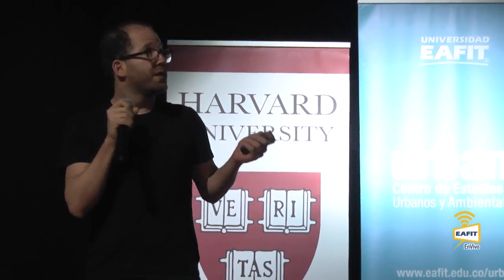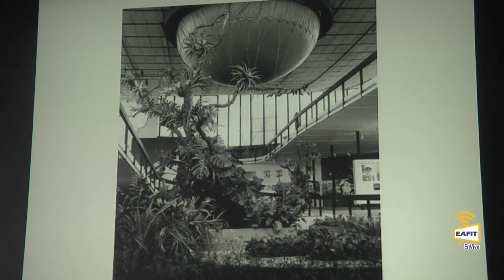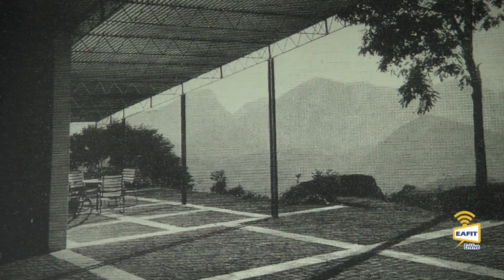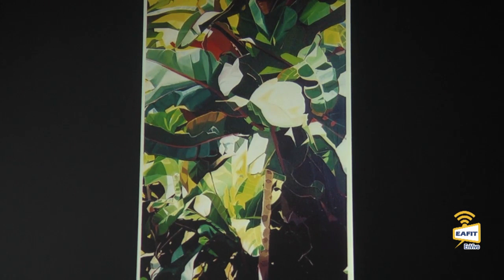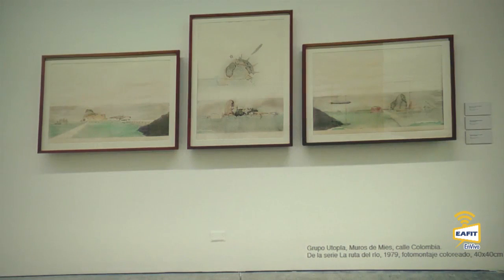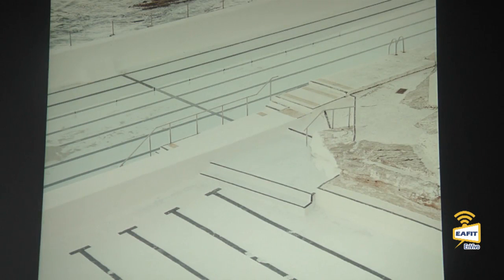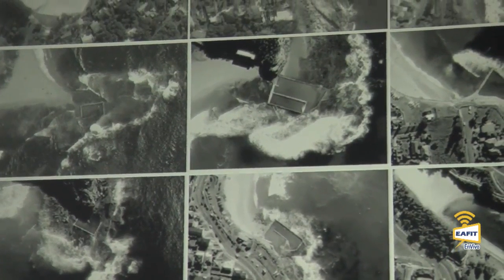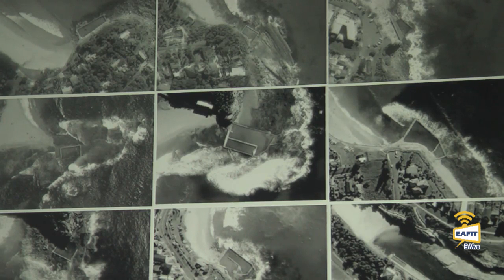Landscape as Urbanism in the Americas: Medellín P7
Over the past two decades landscape has been claimed as model and medium for the contemporary city. During this time a range of alternative architectural and urban practices have emerged across Latin America. Many of these practices explore the ecological and territorial implications for the urban project. The emergence of these practices has coincided with societal and political transformations in many countries across the region. Landscape as Urbanism in the Americas convenes a series of discussions on the potentials for landscape as a medium of urban intervention in the specific social, cultural, economic, and ecological contexts of Latin American cities.